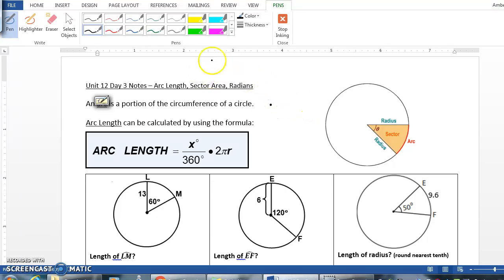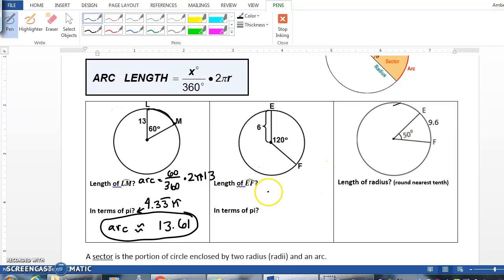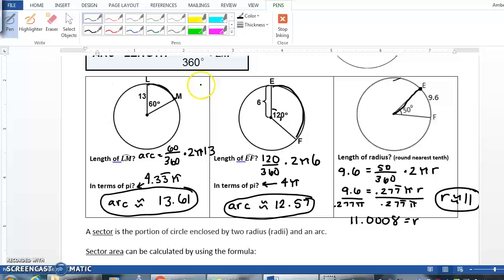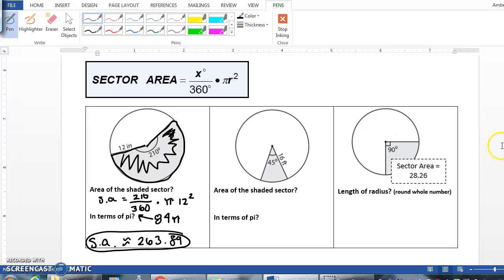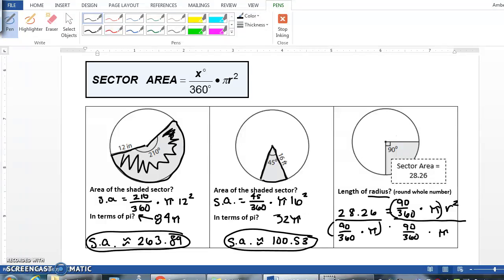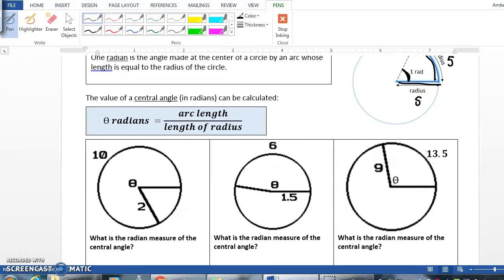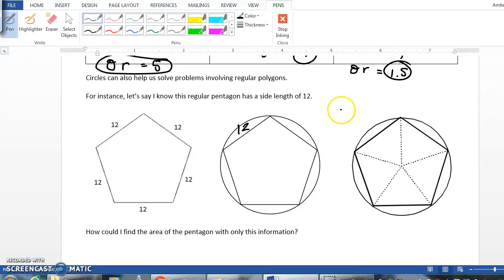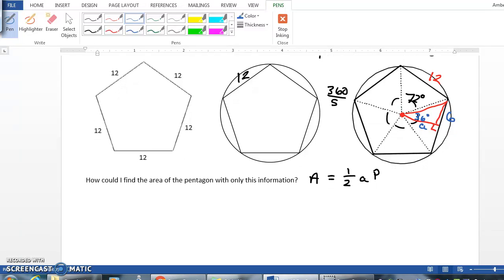Unit 12 Day 3 Notes Part 1